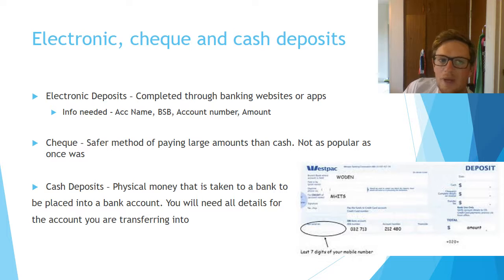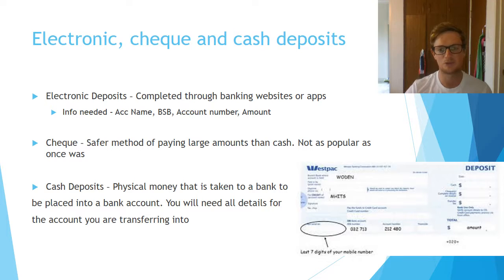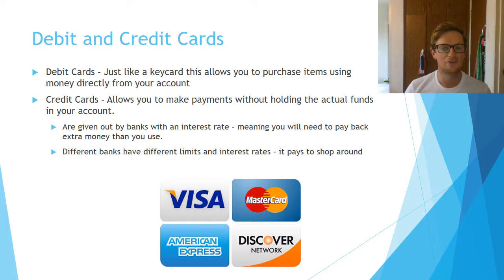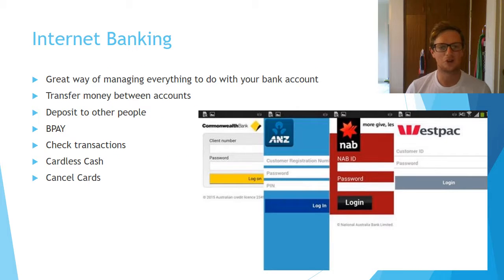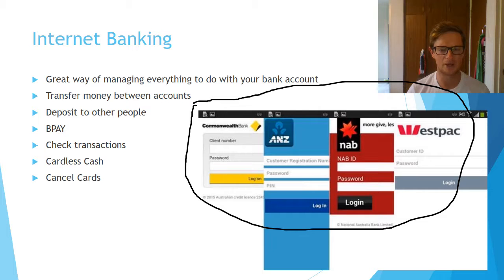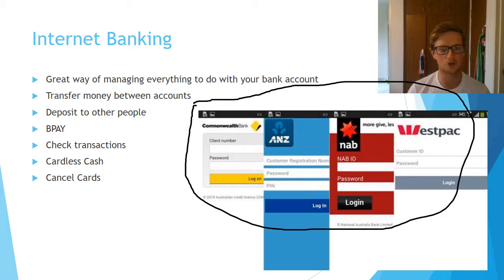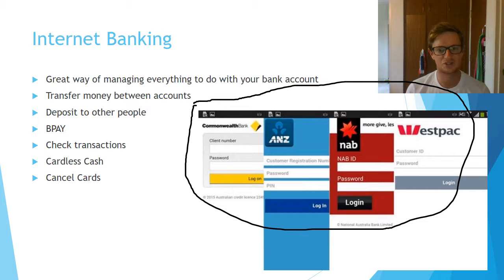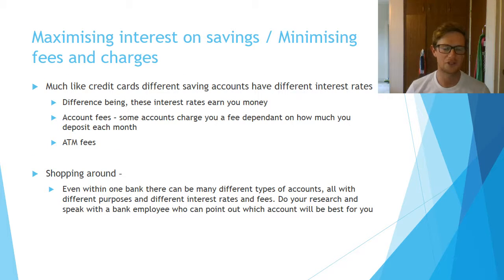Personal Finance - Managing a bank account